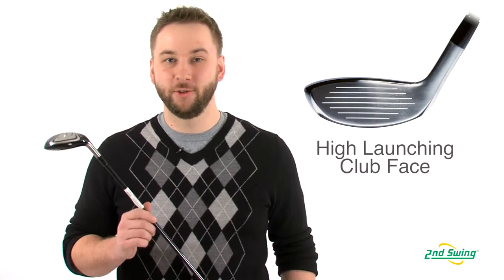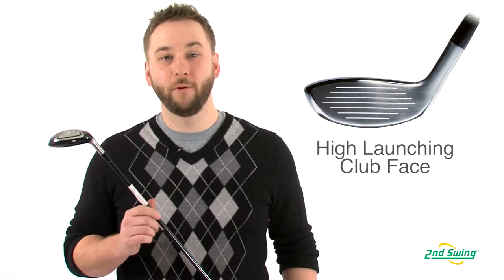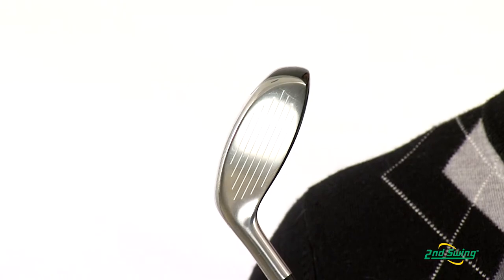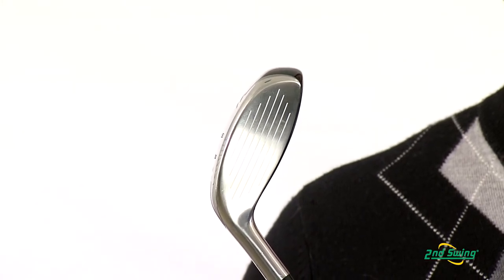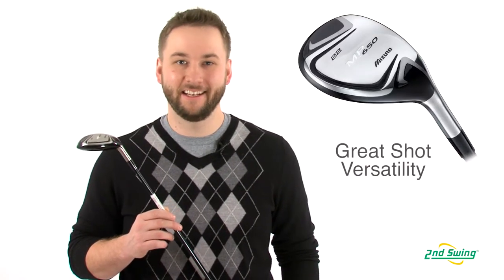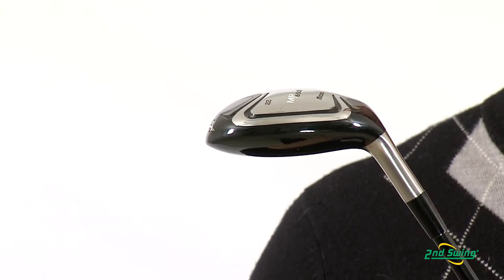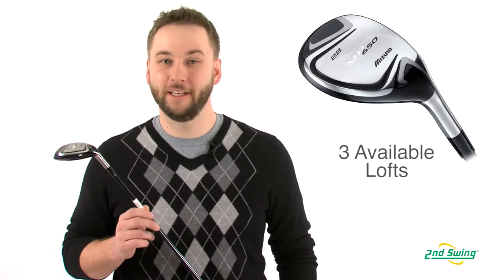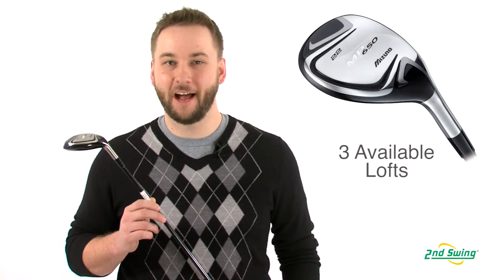Mizuno MP 650 Hybrid Review - 2nd Swing Golf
2nd Swing Golf club expert Pete Karle looks at the technology behind the MP 650 hybrid from Mizuno